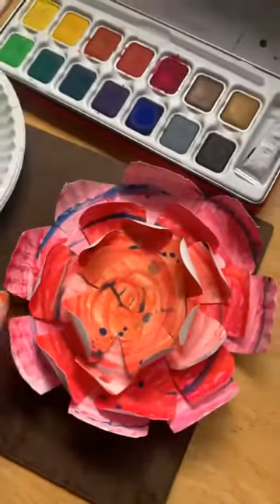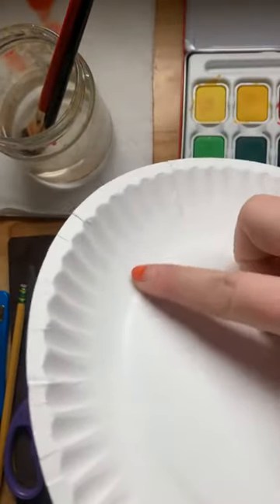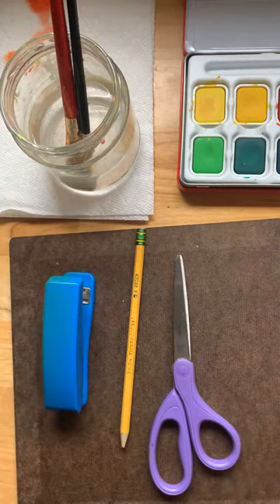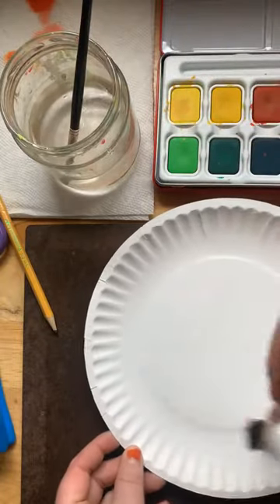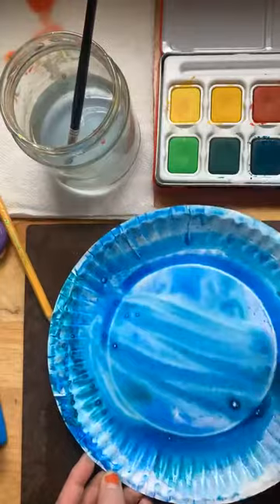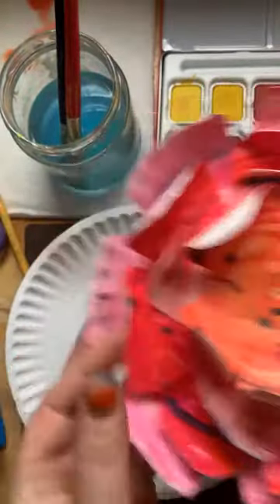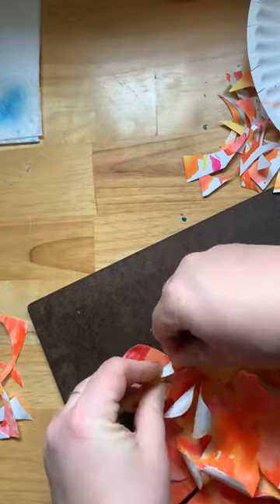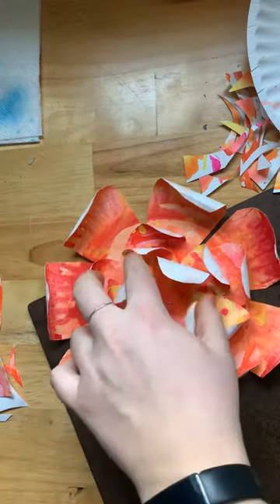CAP at Home + Goal Detroit: Spring Paper Plate Flowers with Ms. Gabby 🌸🌺🌼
Project Goal: Create a beautiful spring flower to hang or give as a gift using paper plates and paint!

Materials:
● 4 paper plates
● watercolor/painting supplies
● water cup
● glue/stapler
● pencil

Instructions:
1. Lay out your 4 paper plates, we are going to make a 4 layer flower. First we paint!
2. Think about the color scheme of your flower and how you want to make it look.
3. I’m going with a warmer and bold color scheme for my flower. Take your first plate, this will be the outermost layer, so we want to make sure we cover the entire surface with paint. No white spots. Set that off to the side to dry.
4. Grab your next plate, this will be the next layer, we want to keep in mind that it will be cut down a little so I won’t be painting all the way to the edge. I’m going to paint in a similar style, just a tad different. Set that off to the side to dry.
5. Your next plate will be significantly smaller so we want to only paint to where we’re going to cut. Painting in a similar style as the previous ones. Repeat with the last plate. Set to the side to dry.
6. Take your outer most layer, begin cutting petal like shapes. Throw away the scraps.
7. Take the next plate, cut a bit farther into the middle of the plate and cut petals, discard the scraps.
8. Repeat with your last two plates, you can start to layer the petals on top of one another to see your flower take form!
9. Take your pencil and wrap your petals inward toward the middle to create a 3D effect for your flower.
10. Glue or staple your flower layers together and you’re done!
Clean Up: Make sure to clean any spilled paint and to discard any paper plate scraps to the trash.